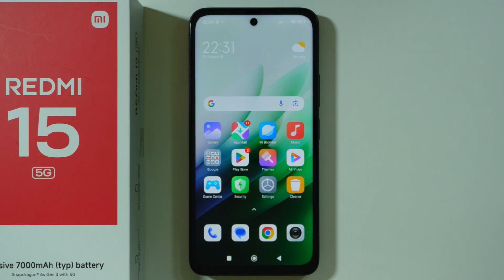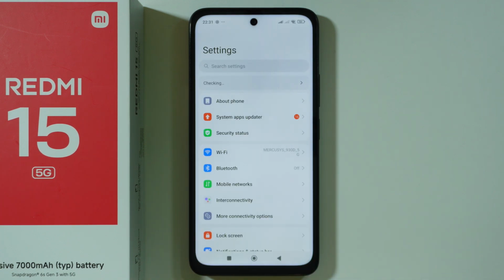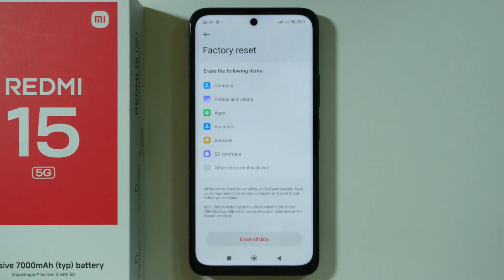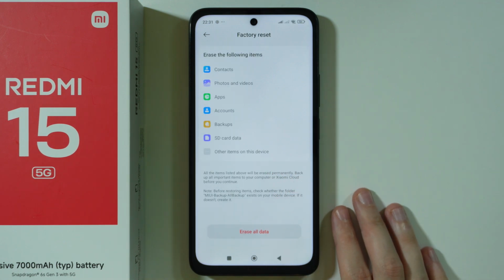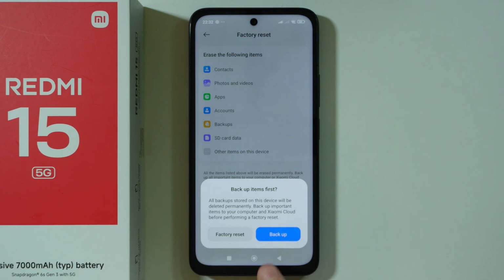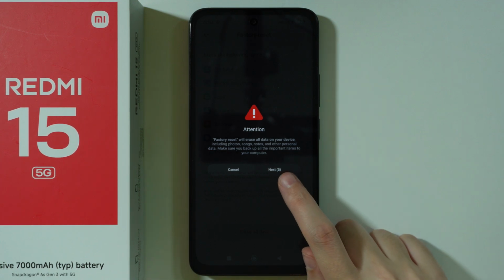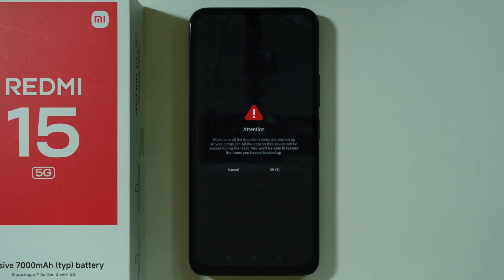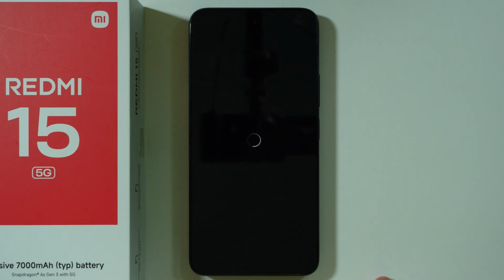Redmi 15: How to Factory Reset via Settings - Erase All Data through Settings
Need to wipe your Redmi 15 and restore it to factory conditions? This step-by-step guide shows you how to safely perform a factory reset through the settings menu. Learn where to find the reset option and how to back up your data before erasing everything. Understand what gets deleted during this process and how it affects your Xiaomi account. Follow these instructions carefully to completely reset your Redmi 15 to its original state!